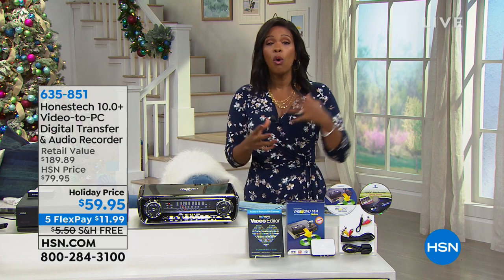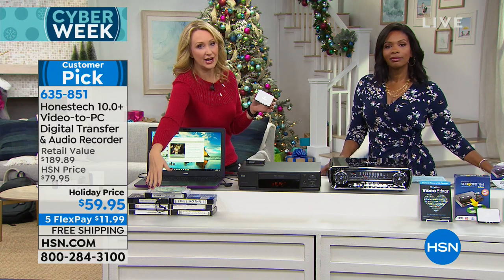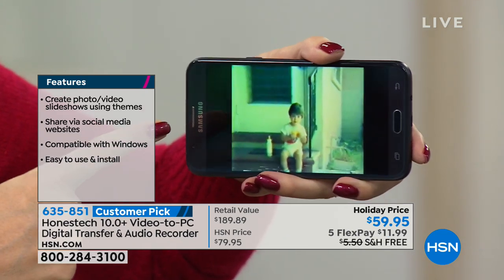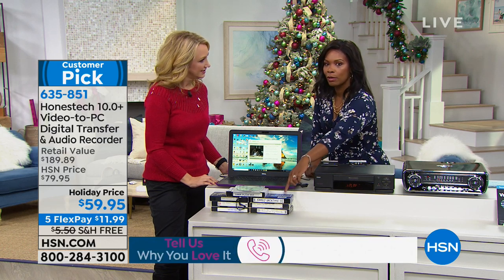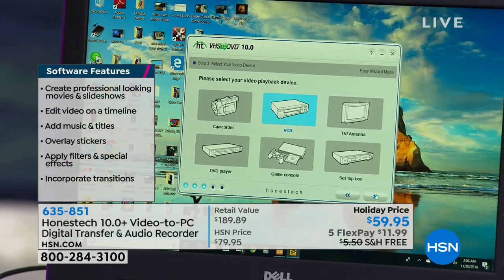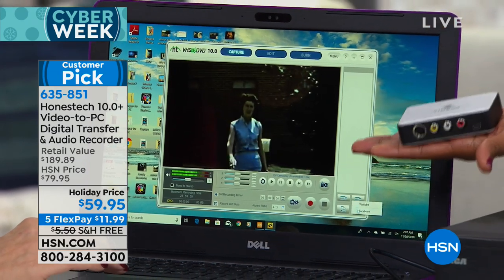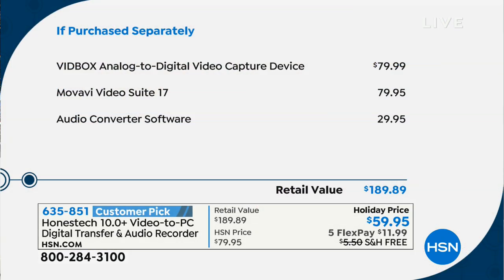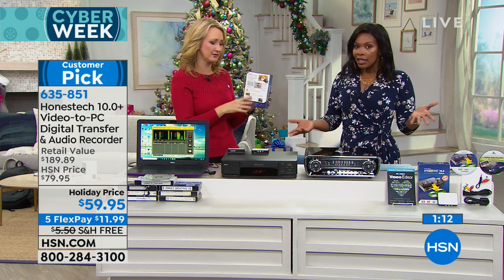Honestech 10 Plus VideotoPC Digital Transfer Bundle w/Au...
Honestech 10 Plus VideotoPC Digital Transfer Bundle w/Audio Recorder
Memories of your wedding or child's graduation trapped in an old VHS tape? The VIDBOX Video Conversion Suite gives you...